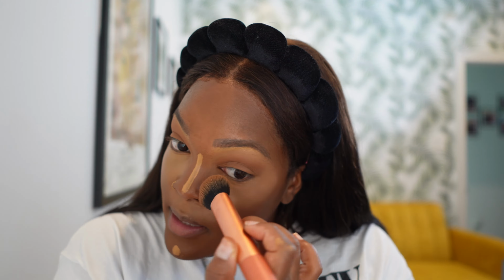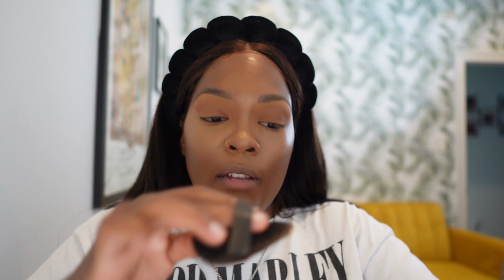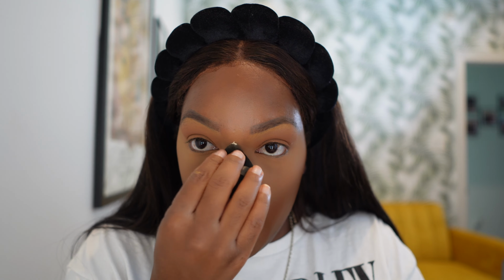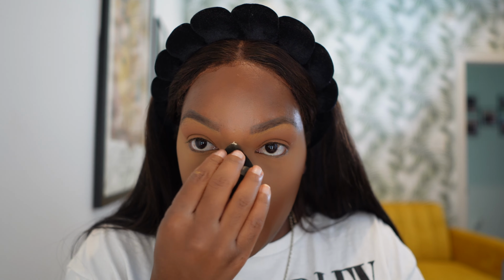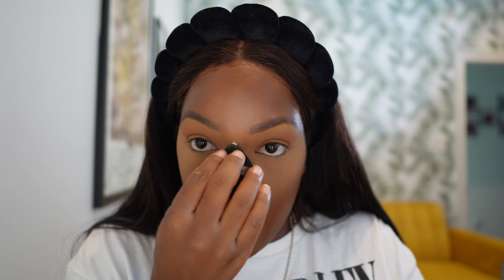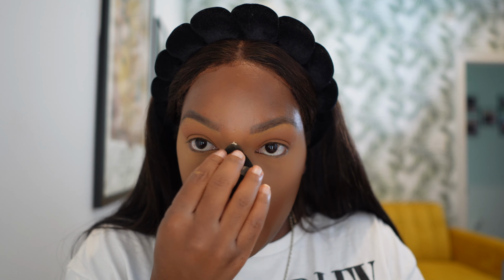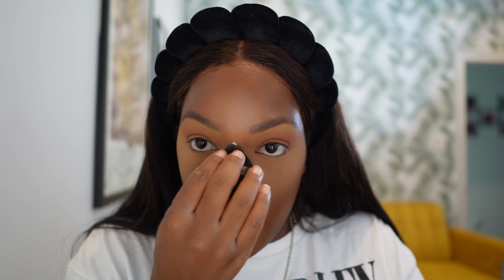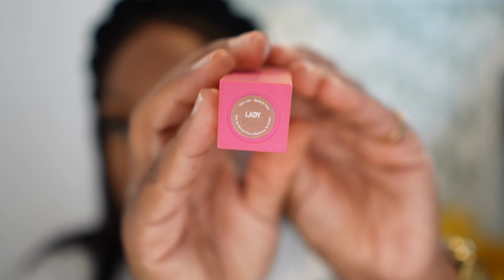Step By Step Makeup Routine For Brown Skin | Mariah Celeste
Hey friend!

If you've needed some encouragement to get your makeup routine together, this is the video for you! In this video, I go step-by-step with my makeup routine from priming the skin to setting the look. I hope this helps you on your makeup journey!

xoxo,
Mariah Celeste
Join The Friend Group On Social Media!
IG & TikTok: @iammariahceleste

About Me:
Race: Black
Age: 33
Current City: New Orleans, LA
Education: University of Miami (undergrad) & University of Southern California (grad)

PRODUCTS USED:
primer: One/Size Secure The Sweat primer
setting powder: Laura Mercier Translucent Loose Setting Powder (medium deep)
eyebrow pencil: Maybeline XPress Brow (Deep Brown)
concealer: Too Faced Born This Way Concealer (Butterscotch)
bronzer: NARS Talc-Free Bronzer Powder (Laguna 06)
bronzer: Juvia's Place Bronzed Duo (Dark)
foundation: Fenty Pro Filt'r Soft Matte Longwear Liquid Foundation (450)
contour: Fenty Match Stix Contour Skinstick (Espresso)
blush: Juvia's Place Blushed Duo (Vol 1)
face powder: Sephora Microsmooth Multi-Tasking Baked Face Powder Foundation (Ebony)
lip liner: Juvia's Place Lux Lip Liner (coco latte)
lipstick: Juvia's Place (Lady)
setting spray: Charlotte Tilbury Airbrush Flawless Setting Spray
setting spray: Urban Decay All Nighter Waterproof Makeup Setting Spray